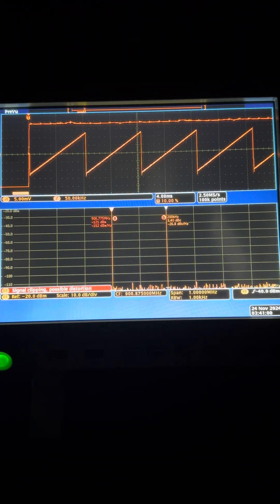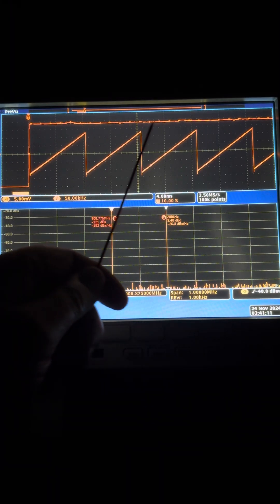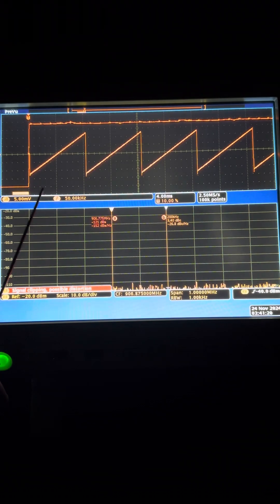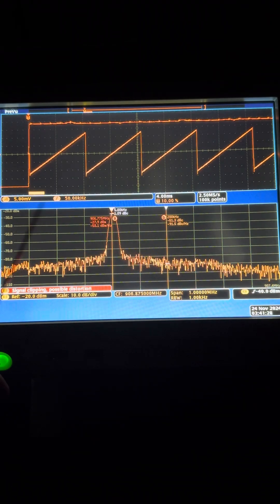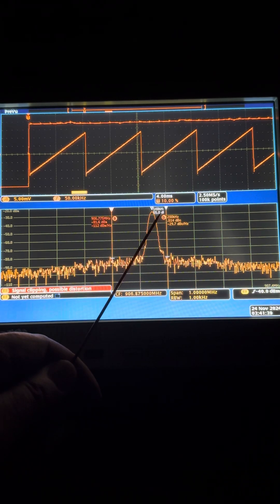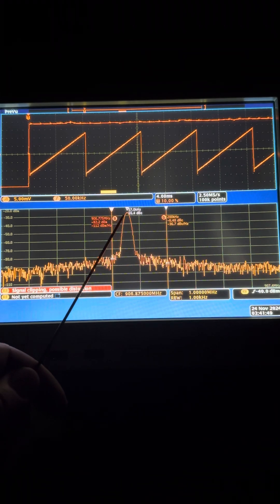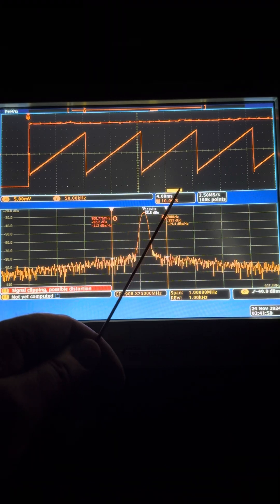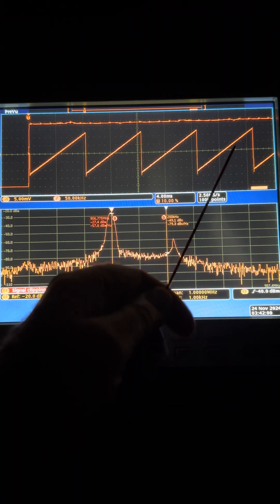LoRa Chirp Up RF Signal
LoRa radio RF chirp up signal in the 902 MHz to 928 MHz band in the USA.  LoRa is a low power RF signal that uses CSS, chirp spread spectrum, modulation.

73 David WA9ONY